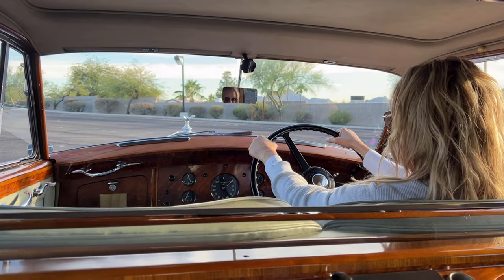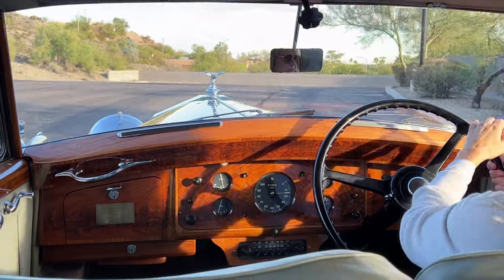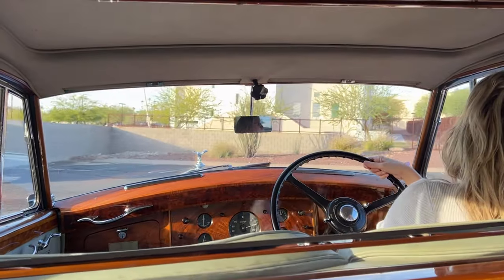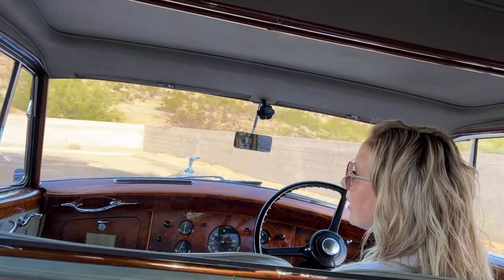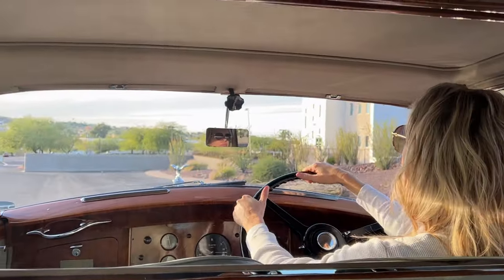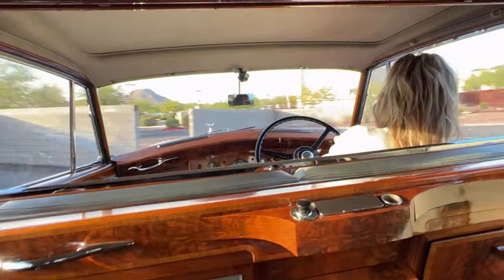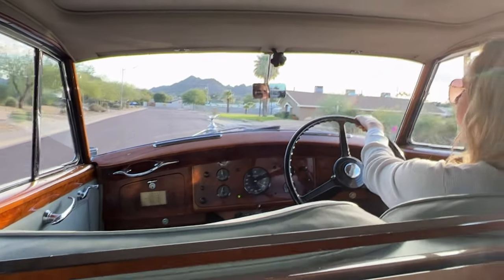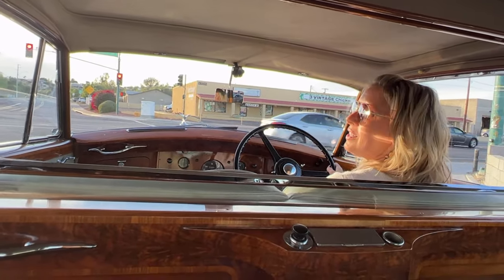Test Drive - 1953 Rolls-Royce Silver Wraith HJ Mulliner Touring Limousine!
This is a gorgeous 1953 Rolls-Royce Silver Wraith with the elegant HJ Mulliner Touring Limousine coachwork that was used by her majesty Queen Elizabeth and Prince Phillip in the 1957 Royal Tour of Canada.  Covering a mere 31,000 miles from new and featuring its beautiful original interior, this Silver Wraith is simply stunning.  The livery was specially ordered in “Cadillac Green” and is spectacular.  This Silver Wraith needs nothing to be enjoyed for driving or shows.

This Silver Wraith was ordered with the HJ Mulliner Design No. 7249 and was acquired new by Mr. Jack Morse of The Dell Rose Nurseries in Eaton, Norwich.  In about 1955 she was imported into Canada where she remained until 2008.  By October 12-16th 1957, this Silver Wraith was used to transport her majesty the Queen and Prince Phillip on the Queens first Royal Tour of Canada.  During this Royal Tour, the Queen became the first reigning monarch to inaugurate a session of Parliament.  There was a state dinner held in her honor where Queen Elizabeth donned a breathtaking Norman Hartnell gown that gained fame because of its jeweled maple leaf design.  It seems likely and appropriate that this Silver Wraith was used for this occasion.  We have not had an opportunity to find photographs of this, however, a plaque has been mounted on its dashboard facia for decades memorializing the occasion.

This Silver Wraith is very well documented, and her owners have been active in the RROC since at least 1973.  This Silver Wraith is featured in many Rolls-Royce books and numerous copies of the Flying Lady.  The ownership history is well documented, and she has been part of collections of Rolls-Royces and Bentleys for at least the past 55 years.  She was imported from Canada into the United States due to the passing of her owner.   His son sold her to her last owner who acquired her for $115,000 in about 2009 and has sold her due to very advanced age.  He was an RROC member for over 50 years.

The Cadillac Green livery was specifically ordered by her first owner and is specified on her build sheets.  It is what we would refer to as Brewster Green, a luscious dark green that appears black except for in direct sunlight.   At some point, she benefitted from a complete bare metal respray that is nearly perfect today.  It has been well polished to a deep luster and is complimented with a gray pinstripe and ample chrome and stainless.  The lines of the design are very sexy, yet formal.  The chrome shows some wear in the higher touch areas, such as the driver’s door handle and the passenger side front headlight.  Mostly, the chrome and stainless are gorgeous.  The wide white walled tires look nice and very appropriate.

The interior features its original Gray Leather and that is still very soft and supple with no cracks.  The rear seat shows a little more wear.  The carpets are all original and in remarkable condition, supporting the 31,000 miles from new.  The overlay rug in the rear compartment is fantastic and a piece of art.  The wood throughout is excellent with only some very small imperfections that no one would ever notice.  It invariably has been redone at some point and is show quality.  The electric division window works well, and the interior lights seem to all work well.  There is the original multi-band radio as well as a modern radio installed.  The interior features the tool tray and owner’s manual in the respective compartments.

The venerable 4.6 liter straight six cylinder and four-speed transmission operate impeccably.  The engine compartment is in beautiful condition and can be shown with pride.  The oil pressure is excellent, and the operating temperatures are perfect.  This Silver Wraith is truly a 31,000-mile original car that has been loved by each of her owners.  She is a special car with a wonderful provenance.  She comes complete with her jack, most of her large tools, torch (flashlight), car cover, original spare and an incredible history.

For more information and details, please call, text or email Harry Clark at or . This Silver Wraith is available for viewing at our Phoenix showroom.